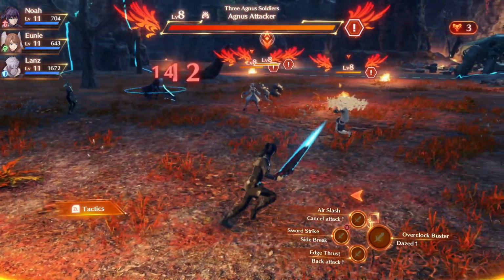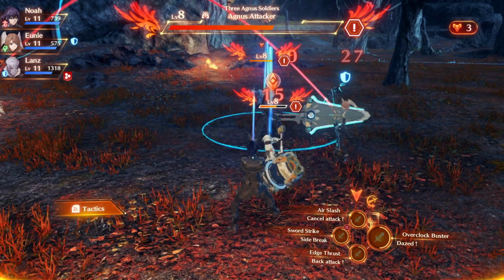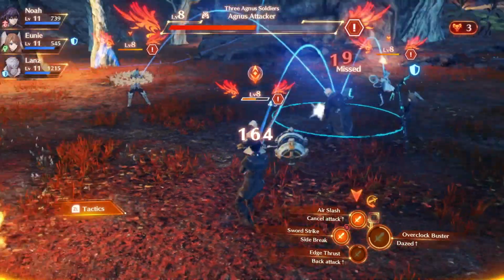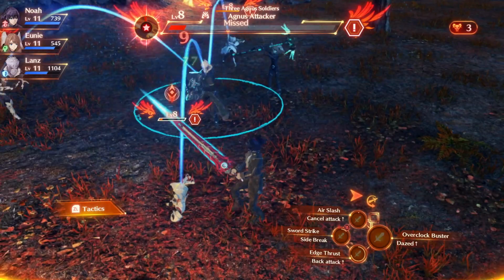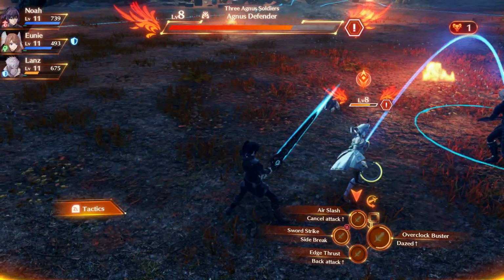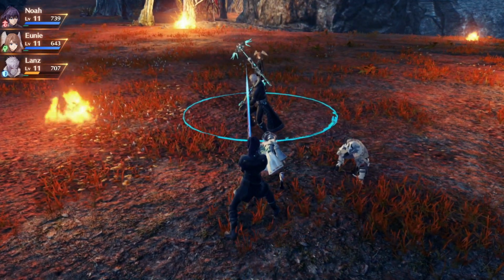Xenoblade Chronicles 3 Three Agnus Soldiers boss fight - How to beat Attacker, Defender & Healer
Check out my Xenoblade Chronicles 3 Three Agnus Soldiers boss fight video to see how to beat Agnus Attacker, Agnus Defender and Agnus Healer.

You can read more about Xenoblade Chronicles 3 or with the official Xenoblade Twitter

Remember to hit that like button and share our Xenoblade Chronicles 3 Three Agnus Soldiers boss fight - How to beat Agnus Attacker, Defender and Healer video on Facebook, Twitter, Google+, Pinterest or any other social media channel you use. This is part of our wider guide series for the action RPG, so you’ll be able to tune in for the rest of the Xenoblade fun with the links at the end of the video.